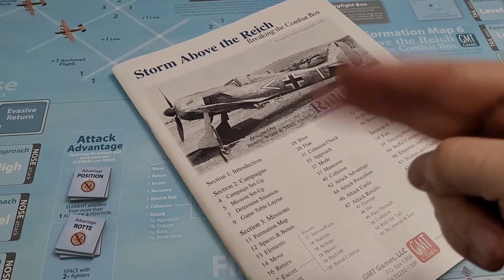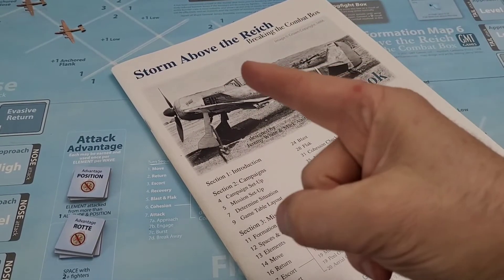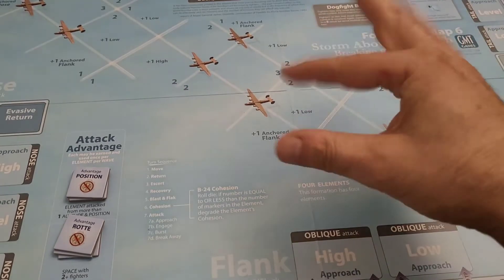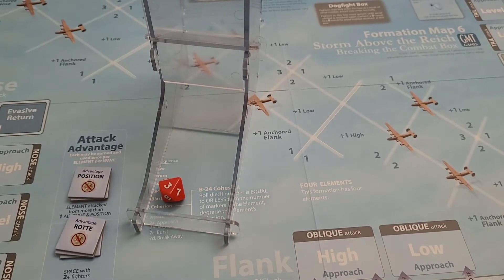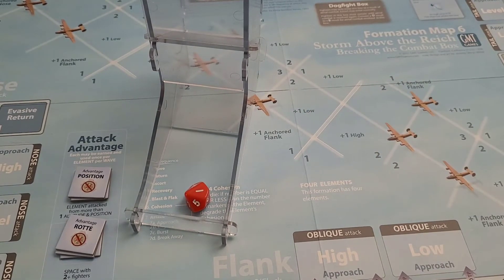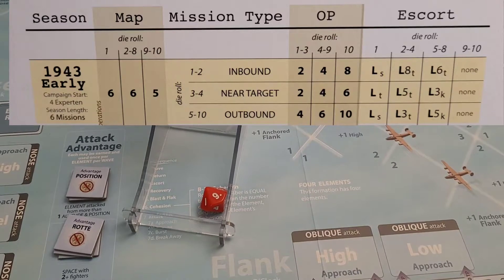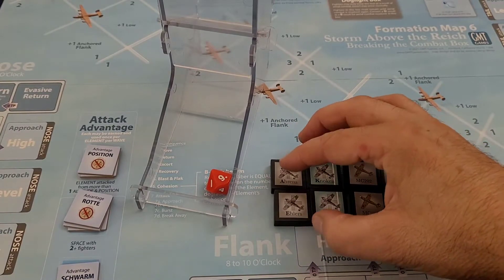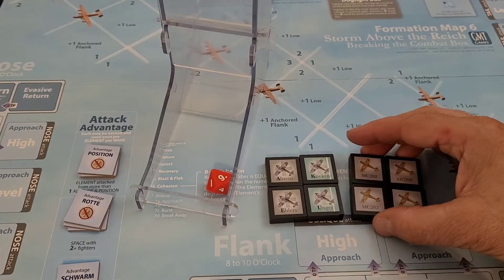Storm Above the Reich Playthrough. Ian Edition Mission 2 Vector Phase